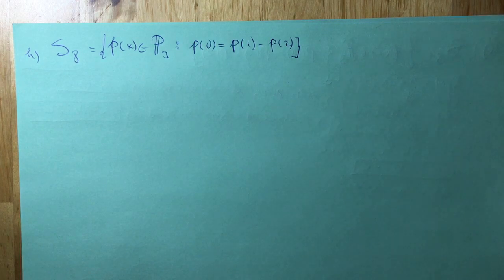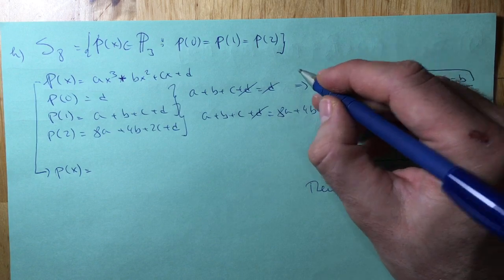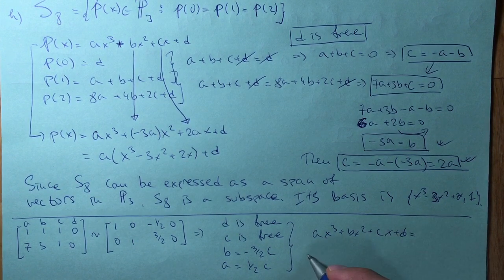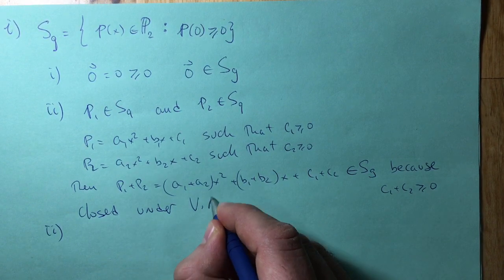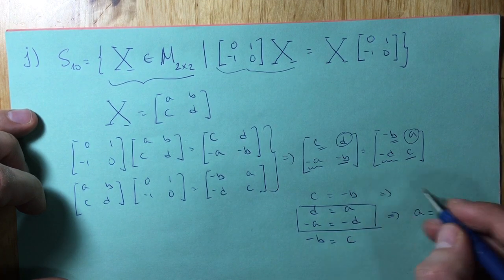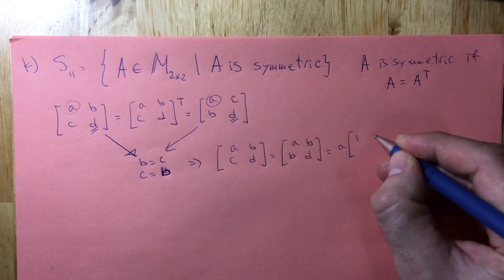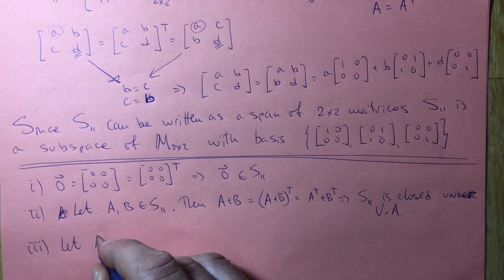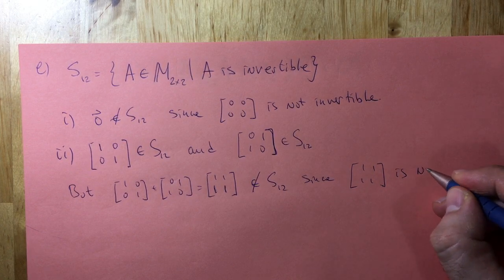Subspaces worksheet solutions (part 2)